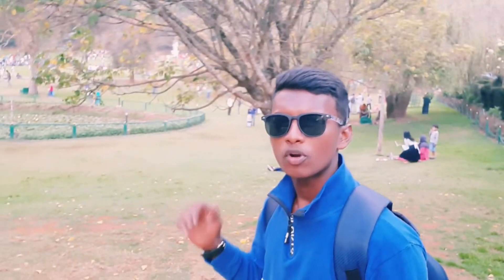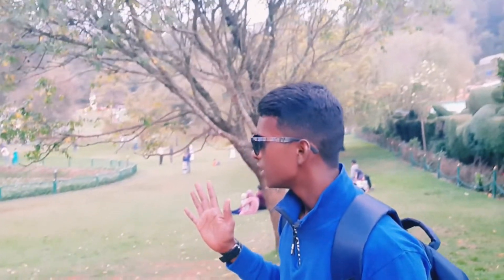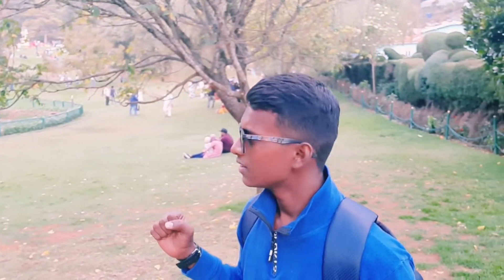Ooty toor @ budget plane // telugu // india / Green ooty @ clean beauty/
Bunny vlogs india

Face BOOK vivek bunny itha

My Gear

 Selfi stick
Mobile phones
Editing